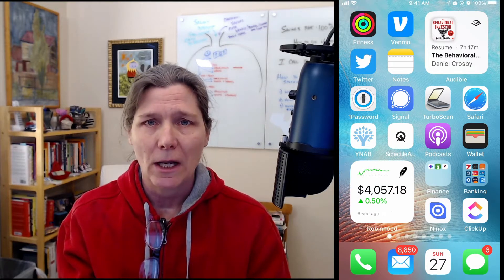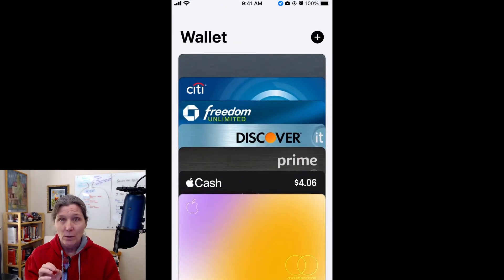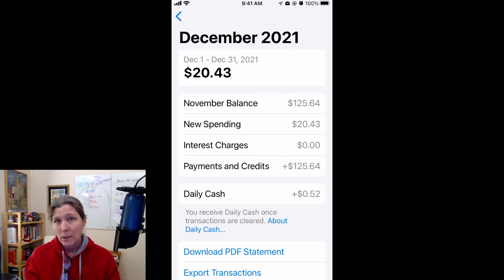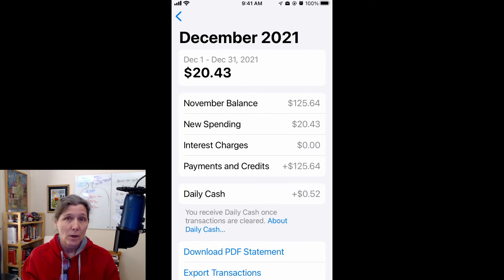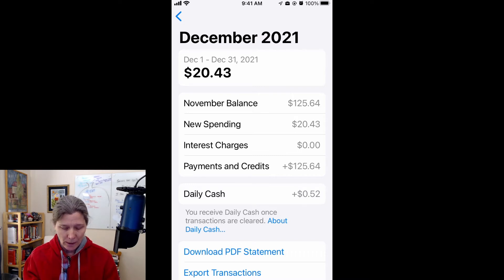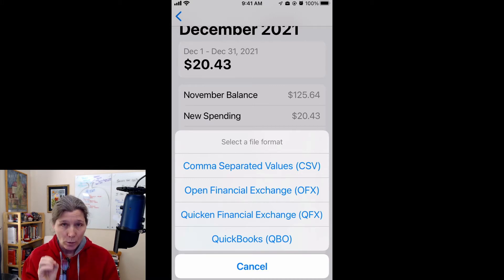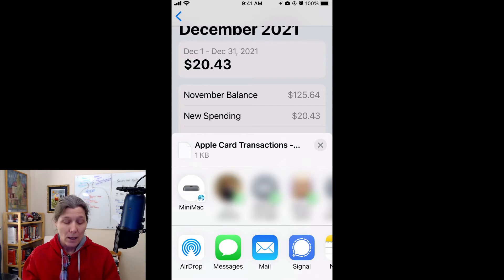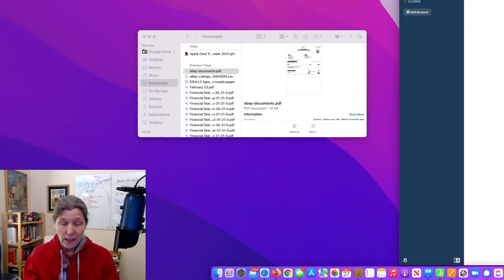How to Import Apple MasterCard transactions into YNAB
Dismayed because your Apple MasterCard doesn't play nice with Plaid and allow you to import your transactions into your YNAB budget? Yeah, you're not alone. While manual entry of your transactions at POS (point of sale) is always best-practice, sometimes best-practice isn't practical. So here's a five-minute tutorial showing you how to export your credit card statement and import those transactions into your You Need a Budget (YNAB) budget file.